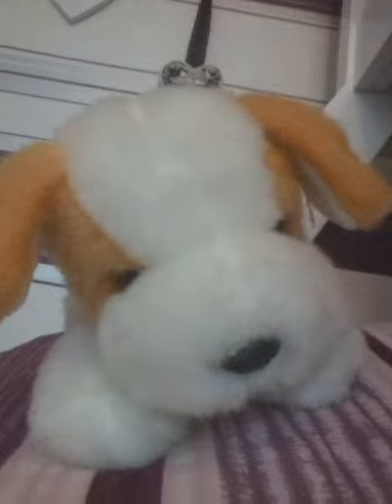How to kill an endermin ps I turned into a dog !!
Uploaded 11 : 39 am